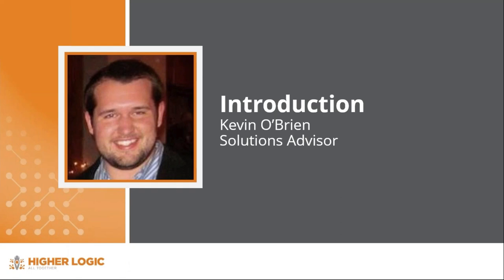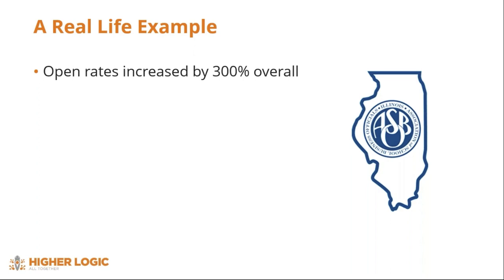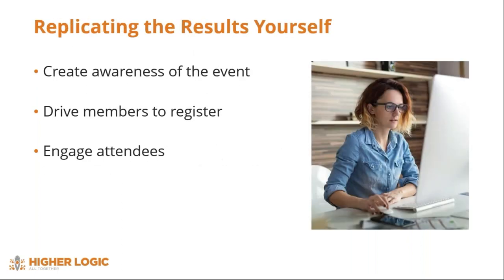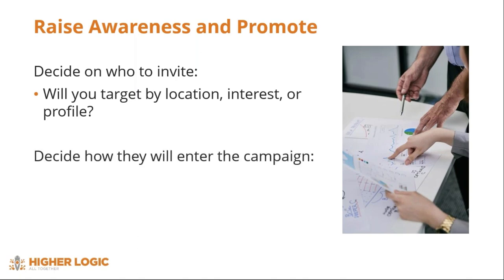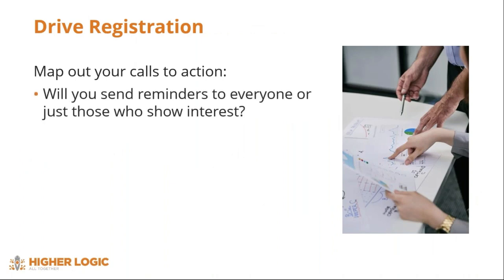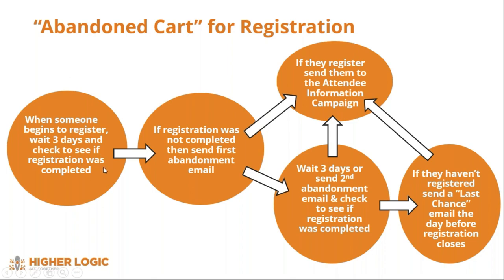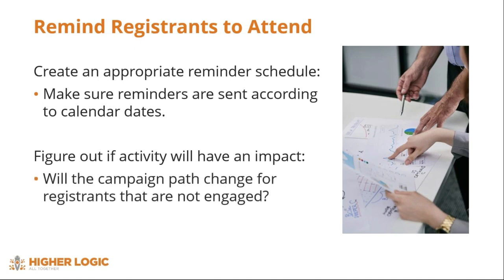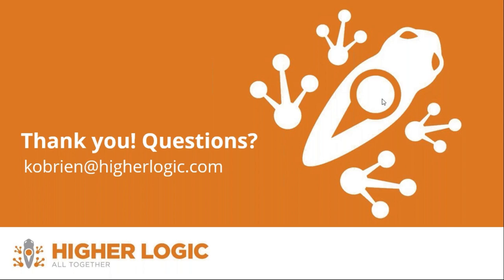Spotlight Webinar - Top Automated Campaigns for Associations: Event Promotion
According to the Higher Logic 2018 State of Marketing Automation: Association Benchmark Report, the top campaign types associations are leveraging marketing automation for are events, membership renewals, and new member onboarding. This 15-minute spotlight webinar takes a closer look at event campaigns.

Join Kevin O'Brien, Association Solutions Advisor at Higher Logic, as he shares real-life examples from your association peers that are using marketing automation to get more attendees at their annual conferences, webinars, or educational events.

He'll also demonstrate how associations are successfully using marketing automation to:

■  Drive event registration and boost revenue
■  Target "abandoned cart" shoppers and follow up with non-registrants
■  Create efficiencies for your event team